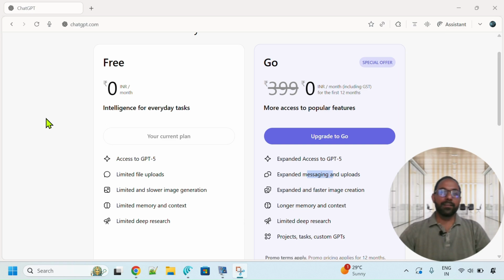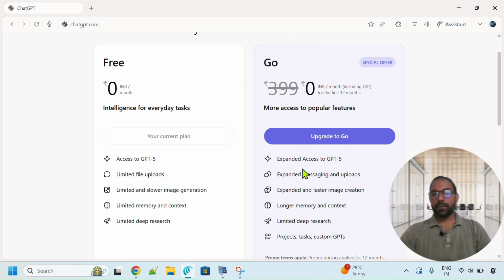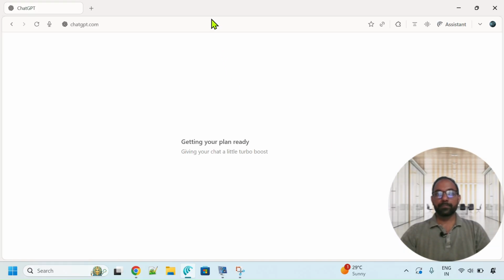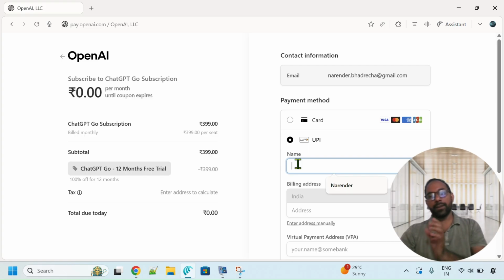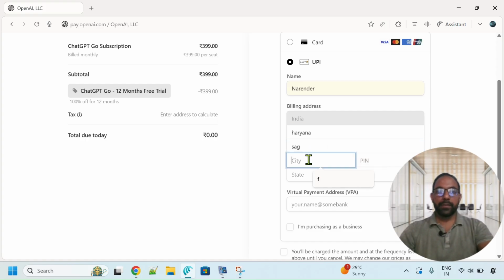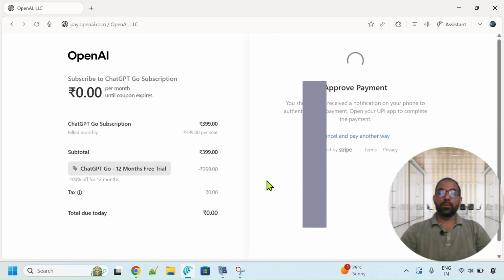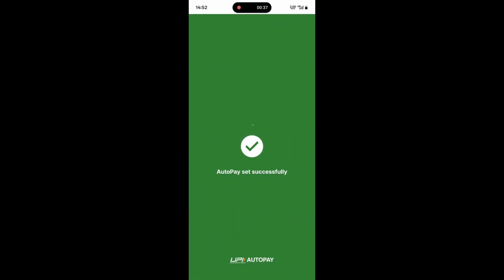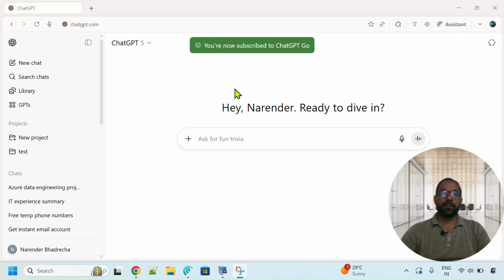Get ChatGPT GO Free for 1 Year | Step-by-Step Guide (2025)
In this video, I’ll show you how to get ChatGPT Go completely free for one year using the official upgrade process. You’ll learn about all the benefits of ChatGPT Go, how to set up UPI auto-pay safely, and how to avoid accidental charges after your free period ends.

What you’ll learn:

✅ How to upgrade your ChatGPT Free account to ChatGPT Go

💡 Key advantages of the Go plan — faster image generation, file uploads, project creation
⚙️ Step-by-step UPI setup process (PhonePe / Google Pay / Paytm supported)
🔒 How to safely enable and later cancel auto-pay before renewal
💬 Understanding ChatGPT Go features — GPT-5 access, longer memory, and task automation
⚠️ Important note on payment verification & renewal cycle